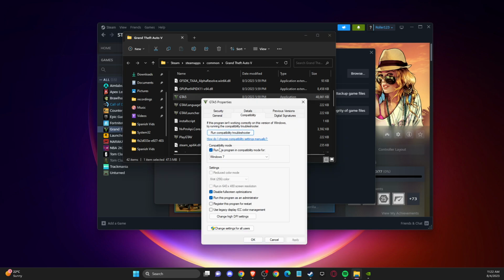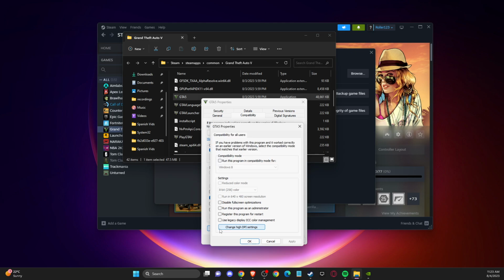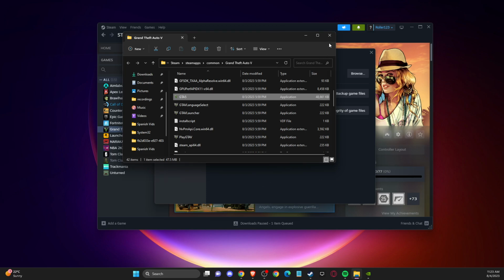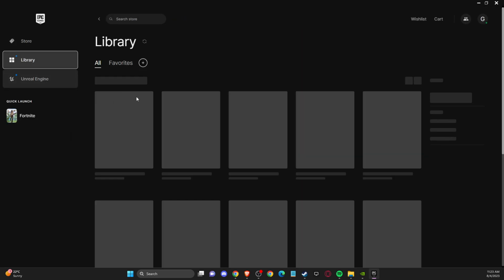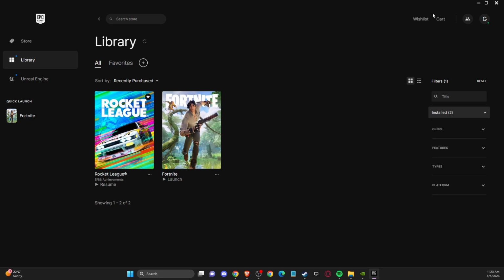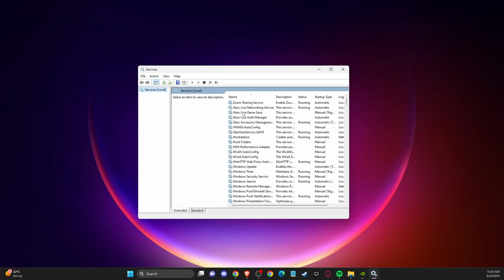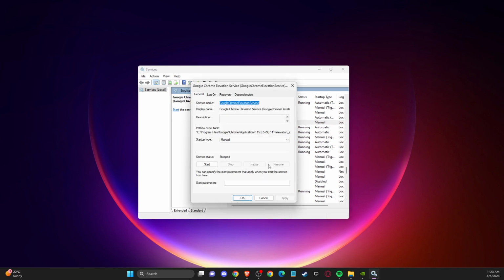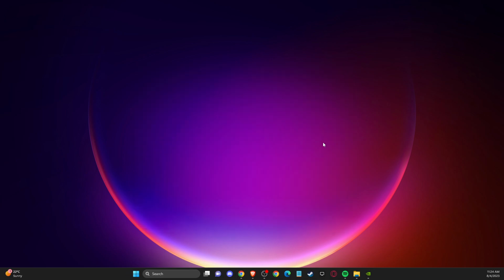How To Fix GTA V Activation Required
In this video I will show you How To Fix GTA V Activation Required It's really easy and it will take you less than a minute to do it!